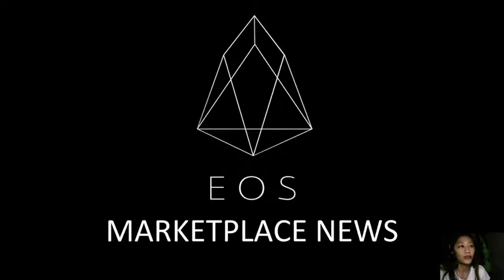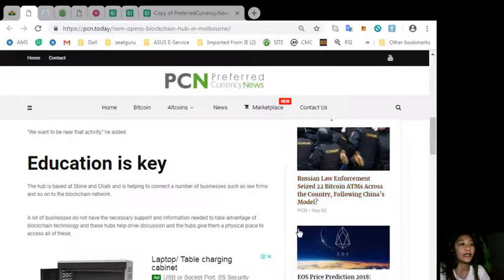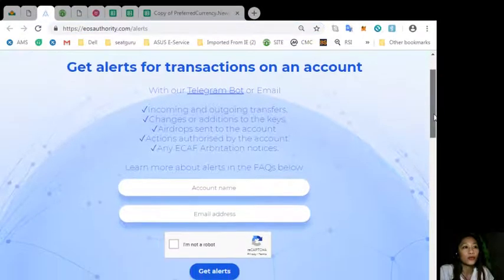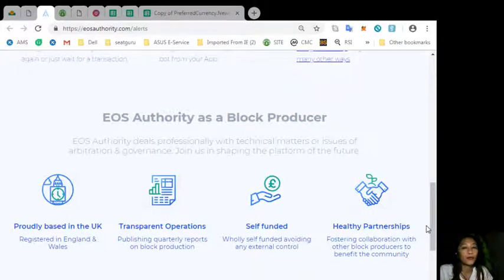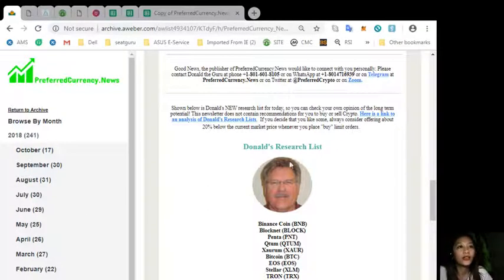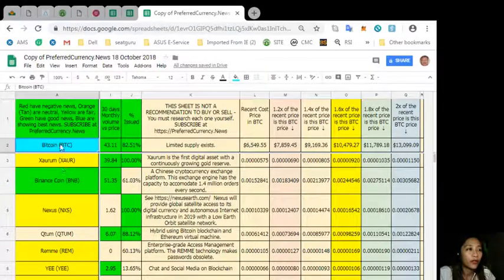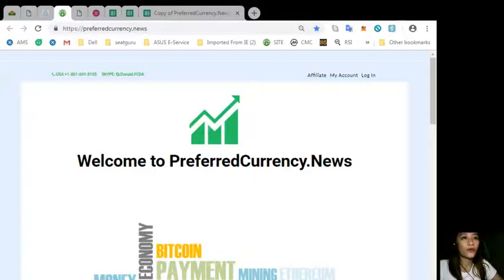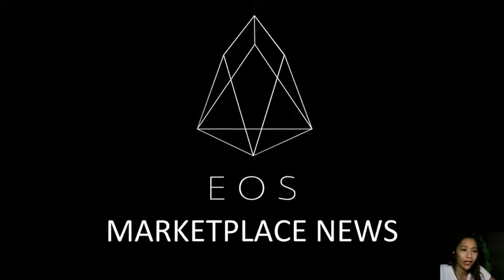PCN TODAY: NEM Opens Blockchain Hub in Melbourne